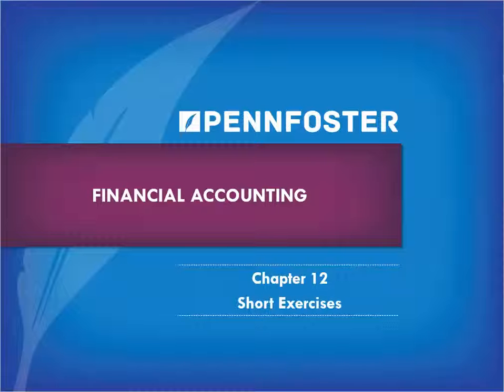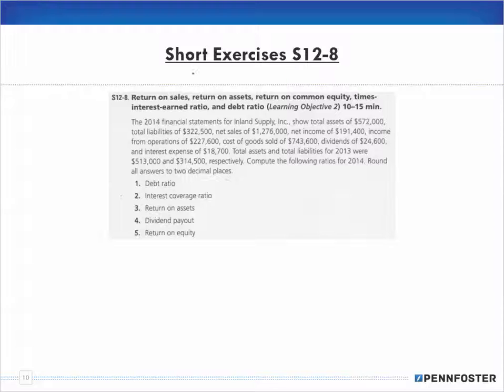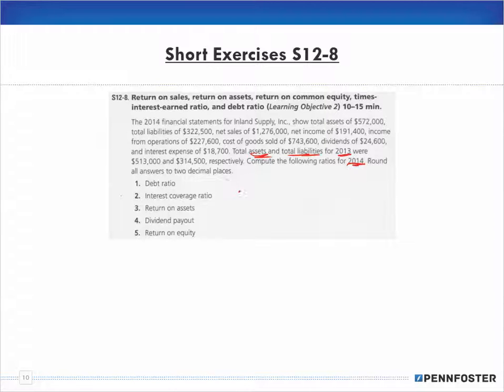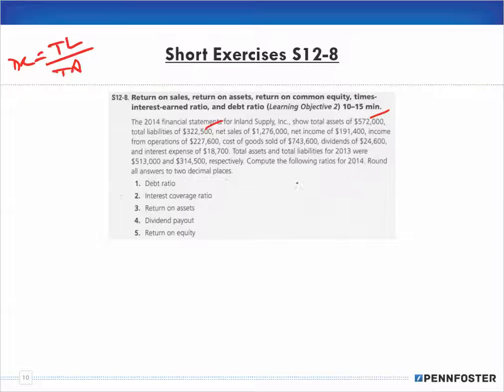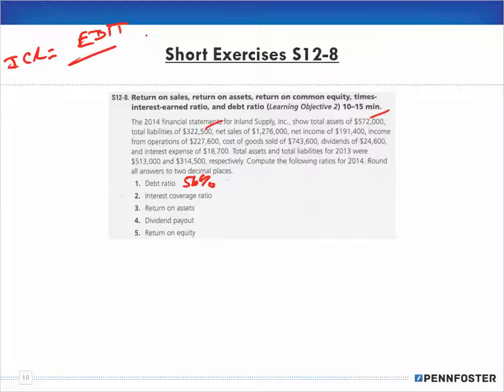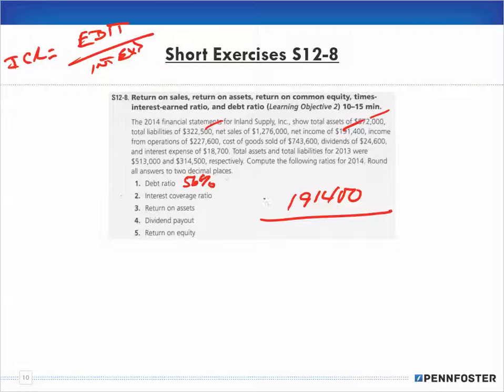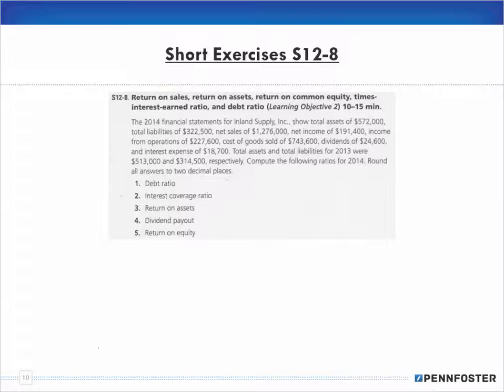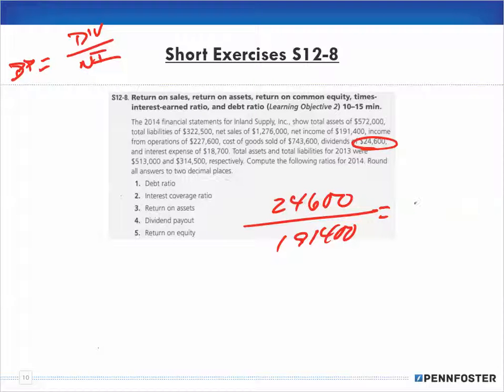Financial Accounting Ch 12 Short Exercises S12 8